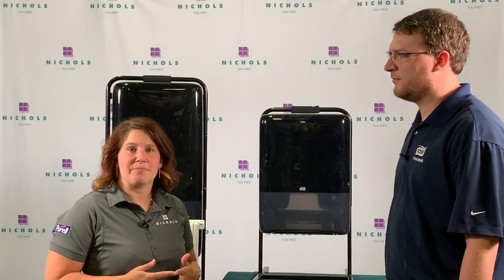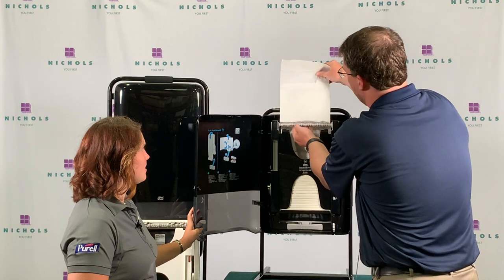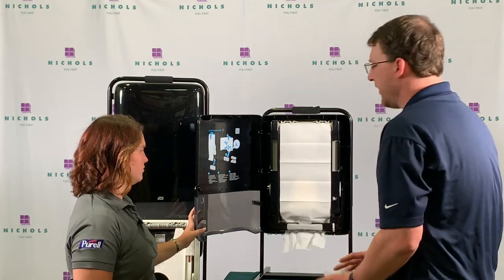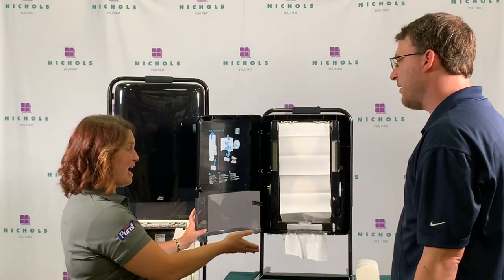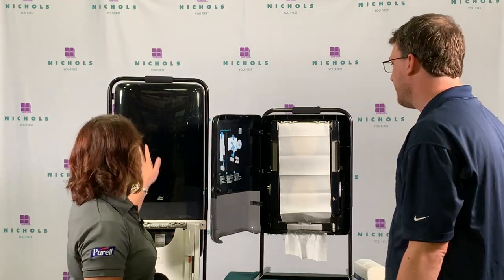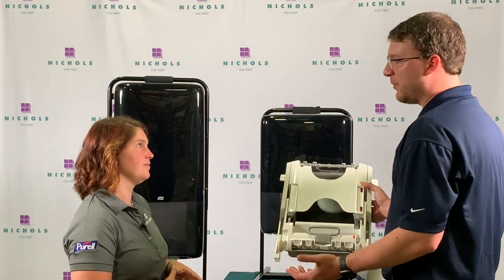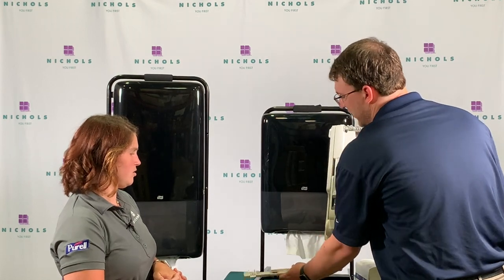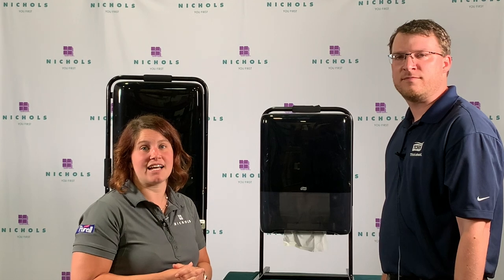Nichols New Product Vlog - Essity Tork PeakServe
Learn more about the latest Peak Serve options.